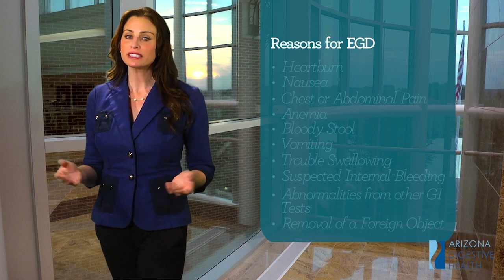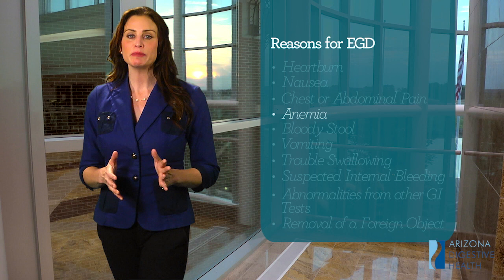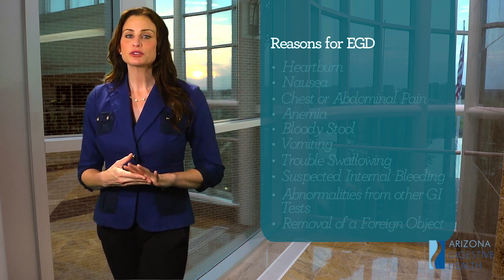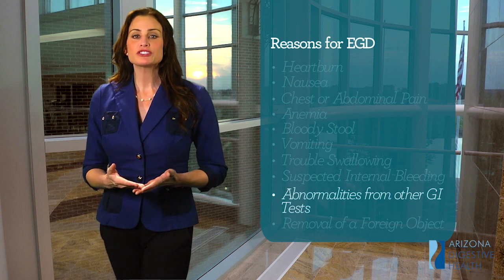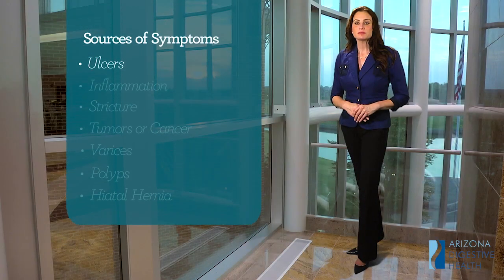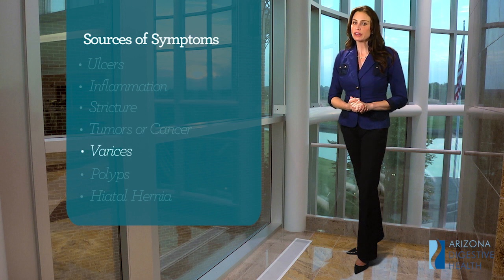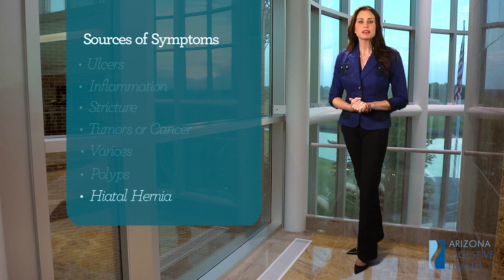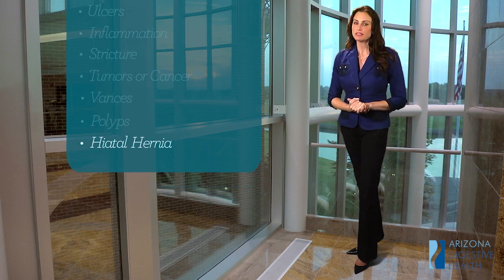ADH EGD: Informed Consent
*Learn More About Arizona Digestive Health*
Arizona Digestive Health powered by GI Alliance offers the highest level of care for patients with digestive diseases by bringing together the top gastroenterologists in Arizona into one group. Patients choose our practice for our physicians' exceptional care, convenient locations, and advanced services. Visit one of our offices in Phoenix, Gilbert, Chandler, Scottsdale and more.

*Learn More About Colon Cancer*
Colon cancer is unique cancer because it is preventable with regular colonoscopy screenings. We recommend screenings beginning at age 45 to find colon polyps early. If colon cancer runs in your family, we suggest receiving a colonoscopy as soon as possible.